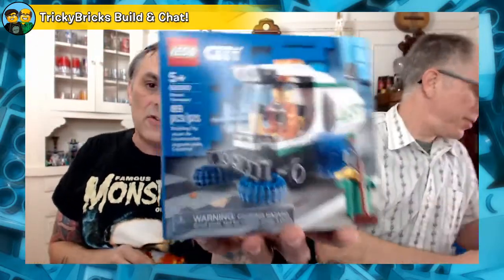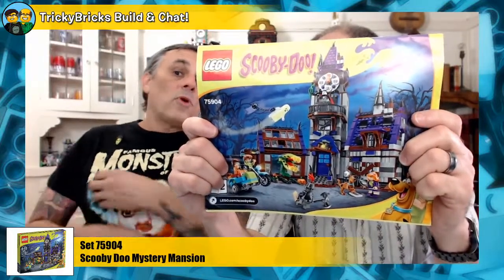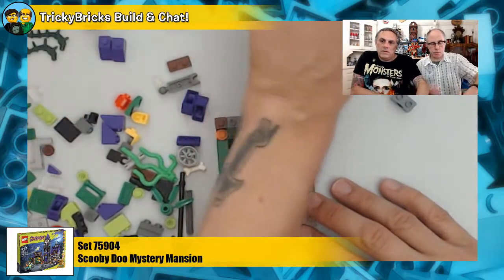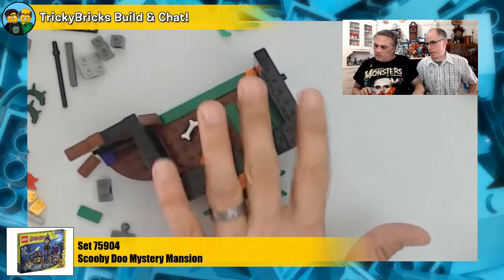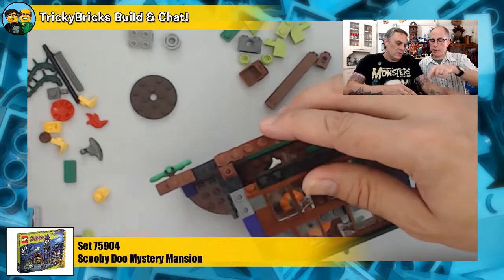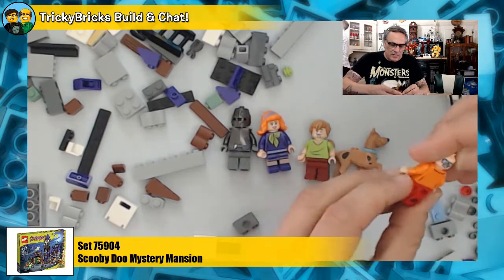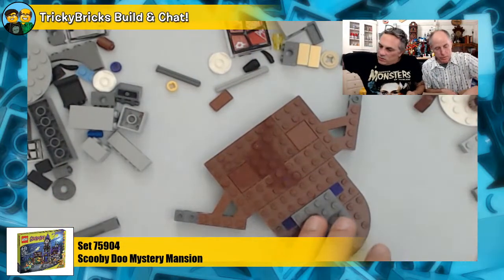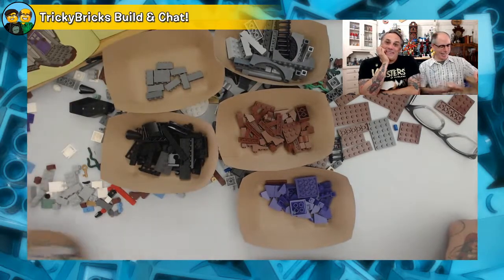TrickyBricks LEGO Build & Chat LIVE #79 - Scooby Doo Mystery Mansion!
LEGO Masters' Richard and Flynn are here chatting LIVE! Today we're building the Scooby Doo Mystery Mansion! We've also go LEGO News and Viewer Mail!

Don't forget to check our community tab for updates on our weekly challenges!

OUR BROADCAST SCHEDULE: 10am PST
Monday • Wednesday • Thursday • Friday • Group Chat Sunday

SUPPORT:
• Fan mail, fan art you'd like to send us?